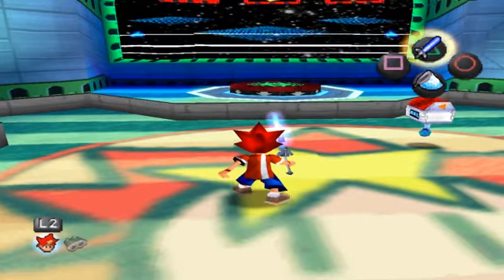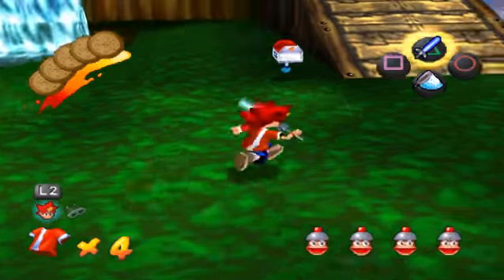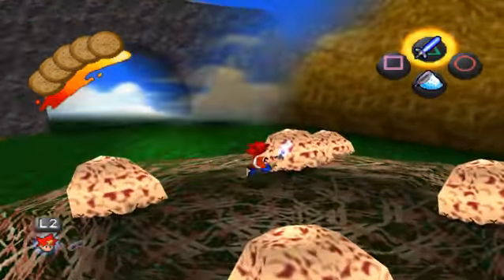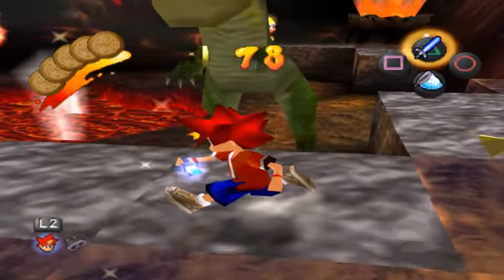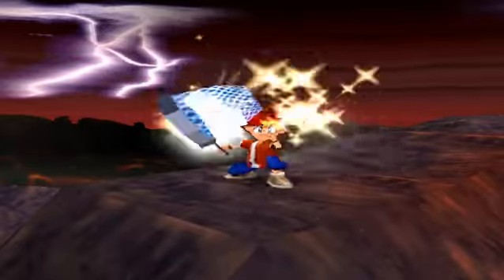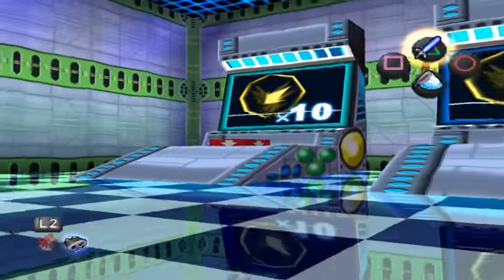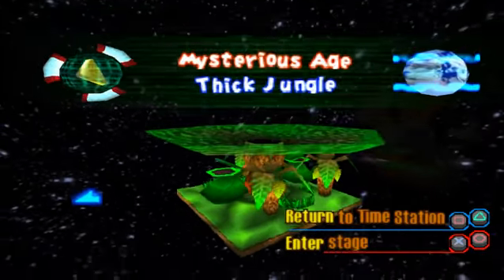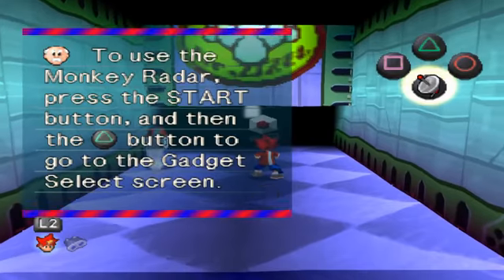Let's Play Ape Escape: Part 2 - A Special Visitor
A dinosaur? And Specter's Return??!

Recorded on ePSXe using Fraps.